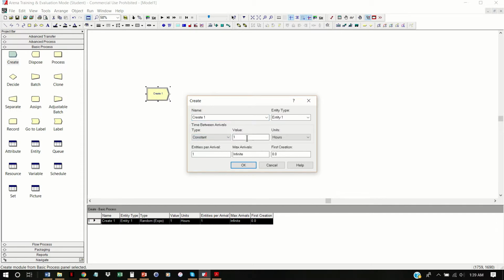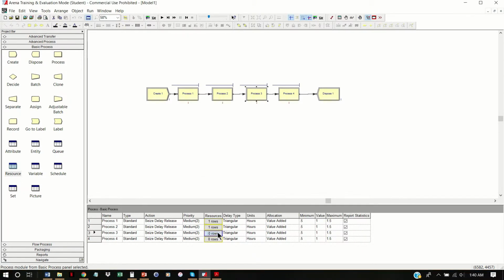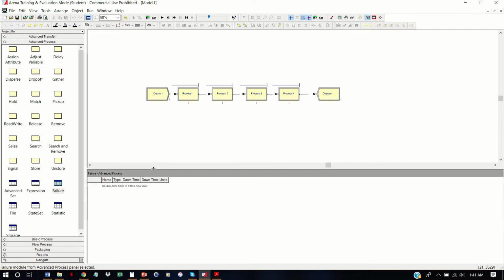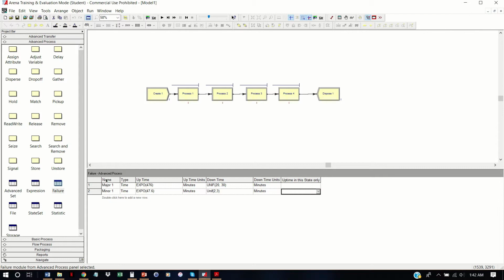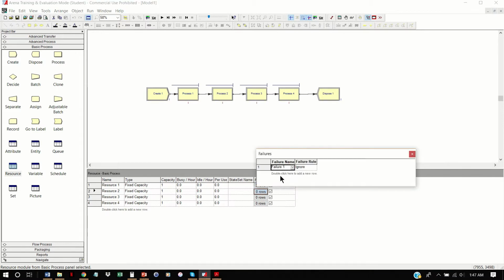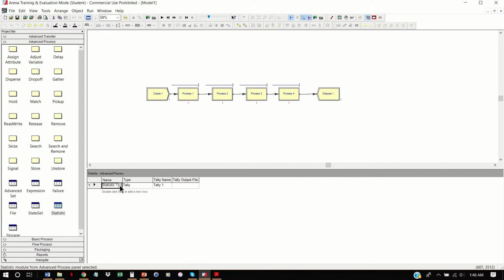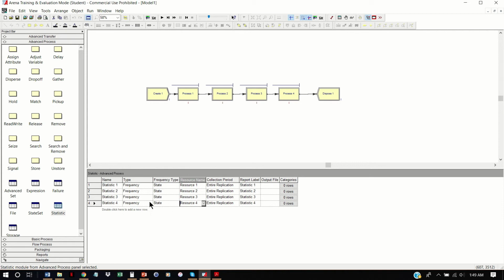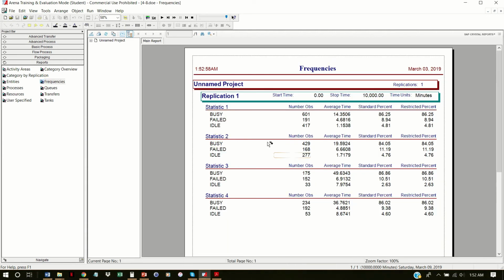Exercise 4-8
Exercise adapted from Simulation with Arena, 6th Ed. by W. David Kelton and Randall Sadowski and Nancy Zupick, 2015, McGraw Hill Education